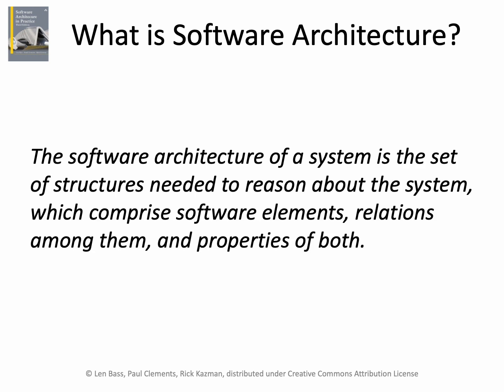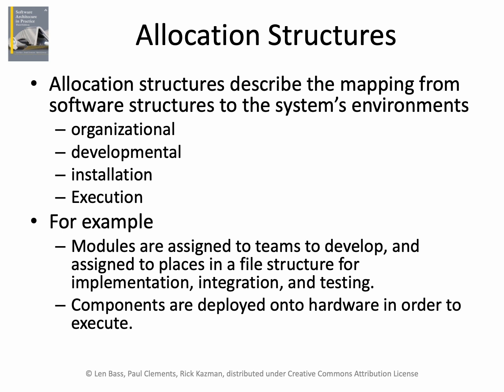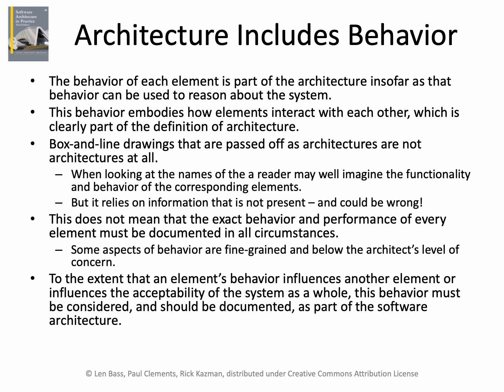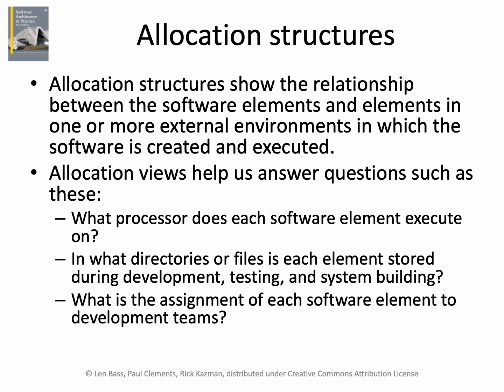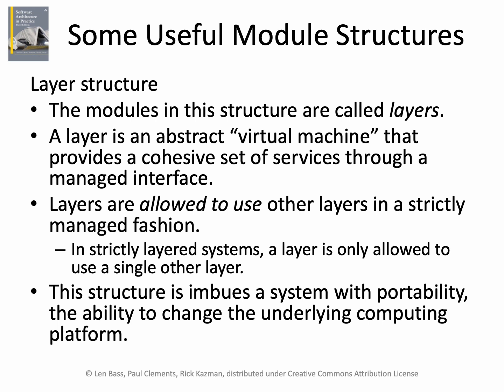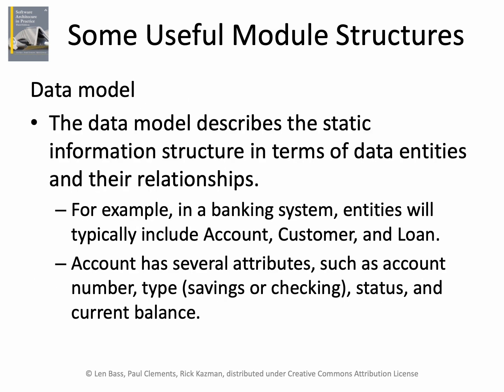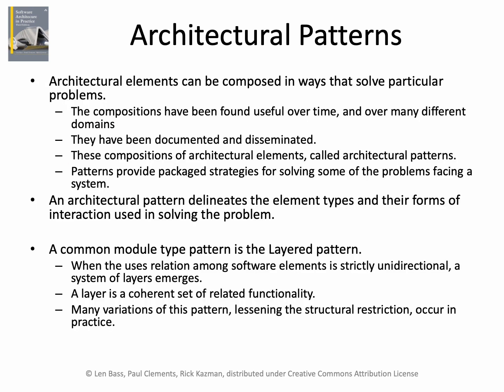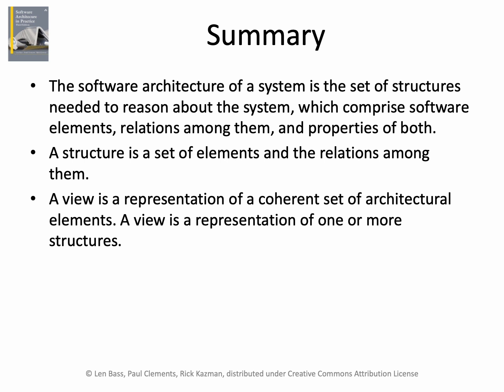Software Architecture Lecture 01